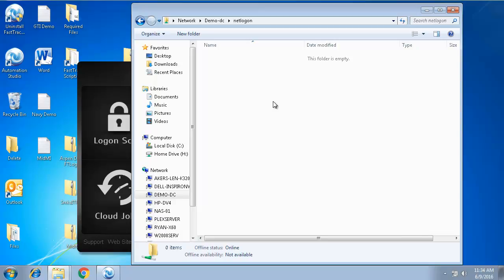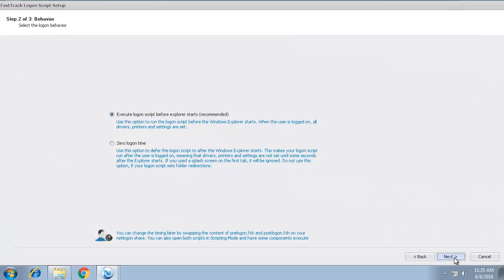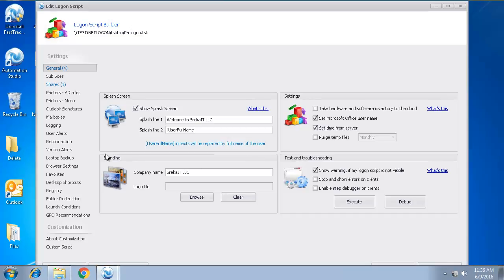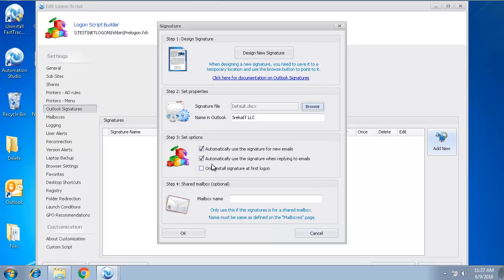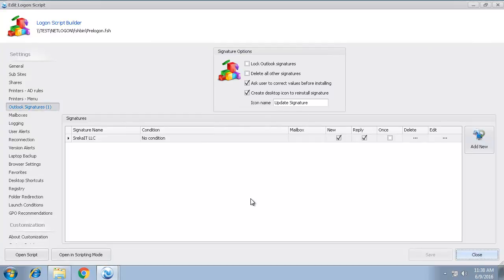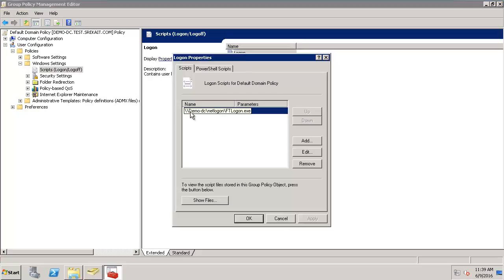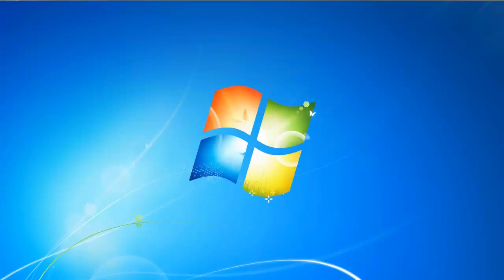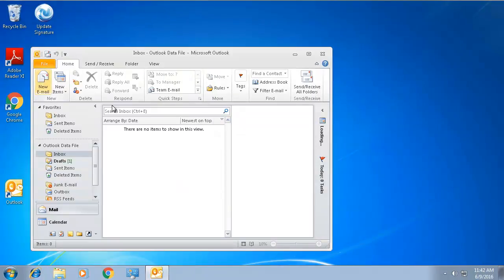FastTrack Automation Studio Use Logon to Deploy Signatures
How to use FastTrack Automation Studio to deploy a standard outlook signature via your existing logon process.